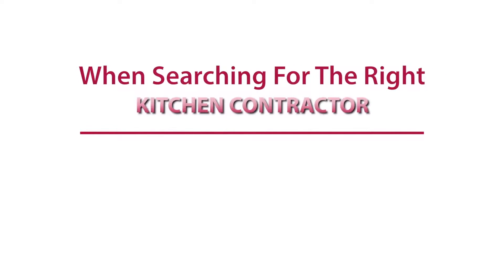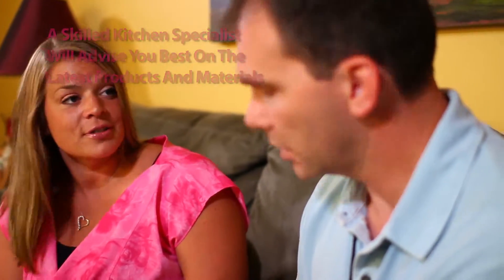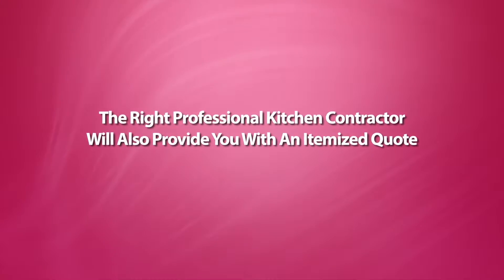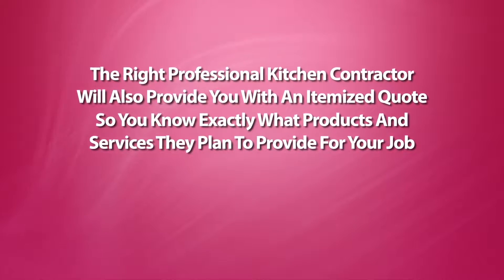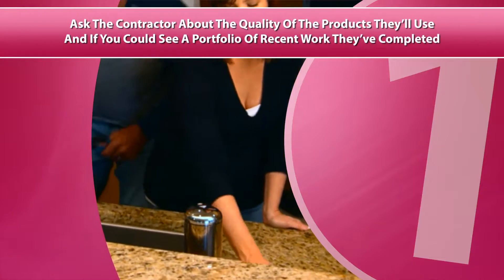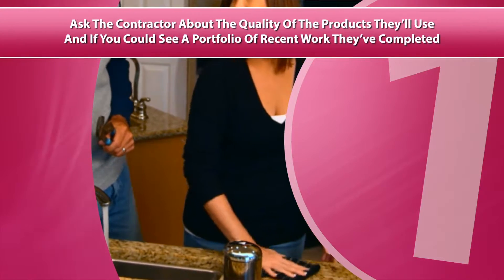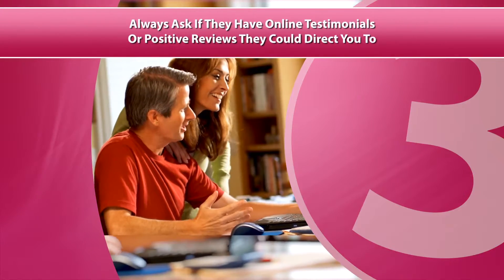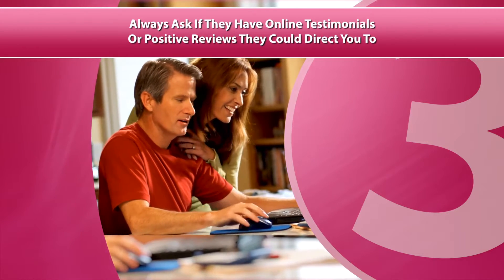Kitchen Contractor VIDEO PRODUCTION MONTREAL - MARKATOONS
VIDEO PRODUCTION MONTREAL, MARKATOONS, VIDEO MARKETING MONTREAL.